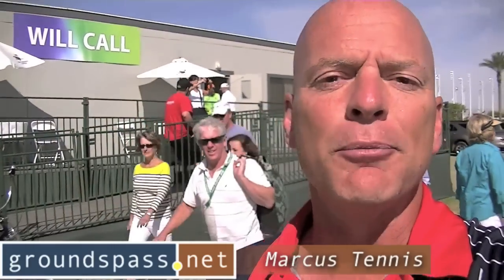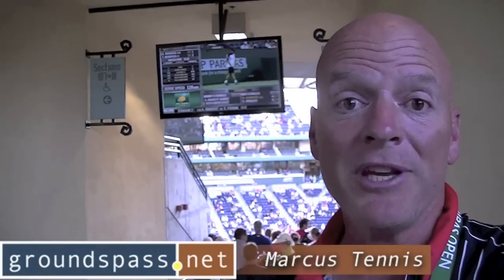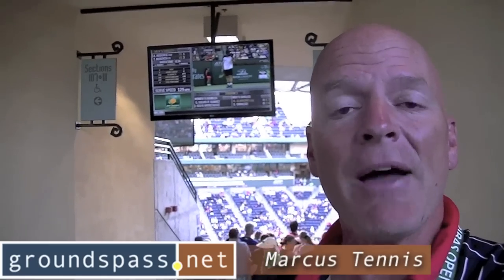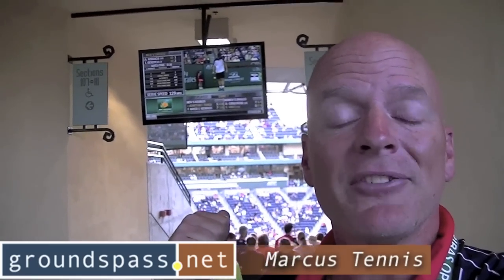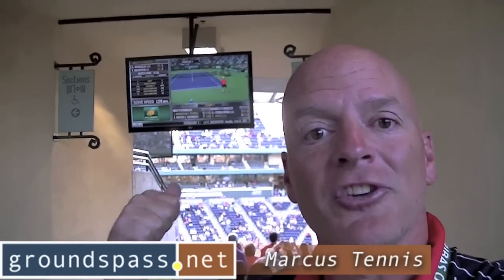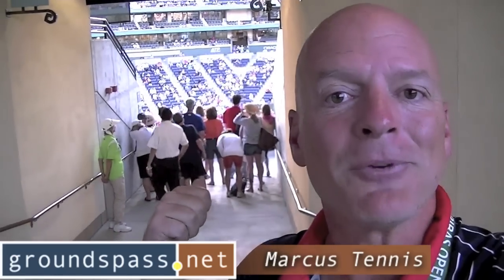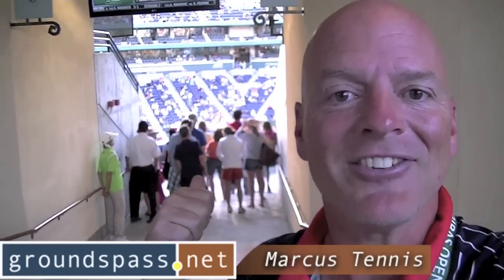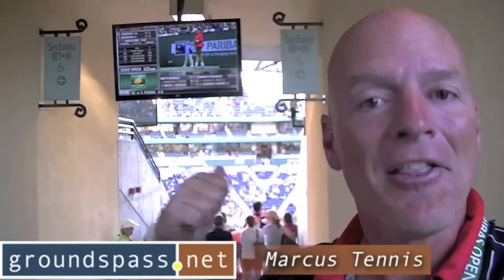GroundsPass.net: 2012 BNP Paribas Open V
Marcus Tennis previewing the 2012 BNP Paribas Open in Indian Wells, California.